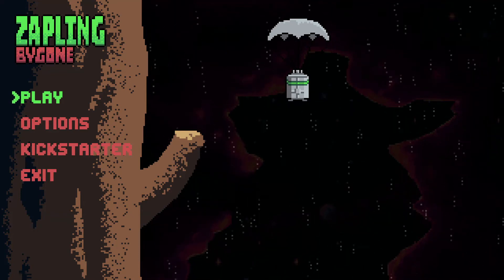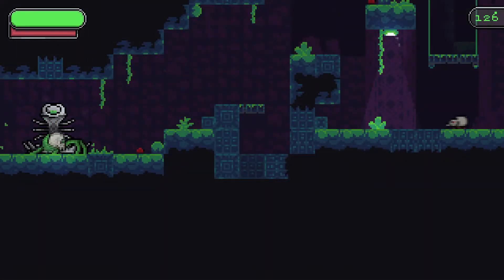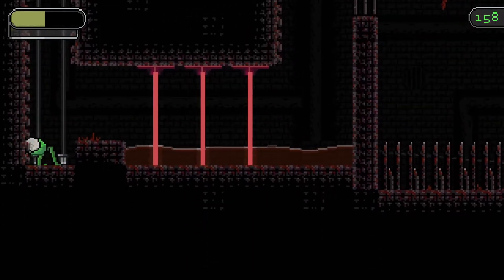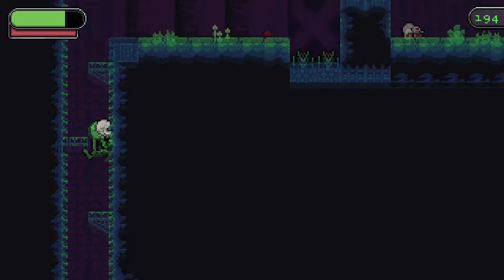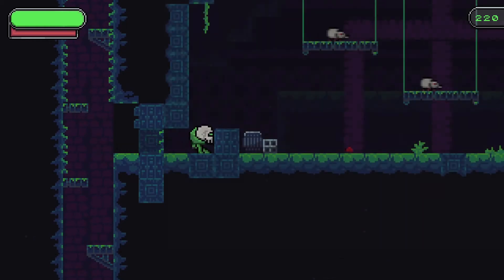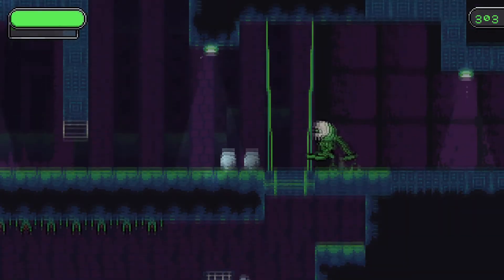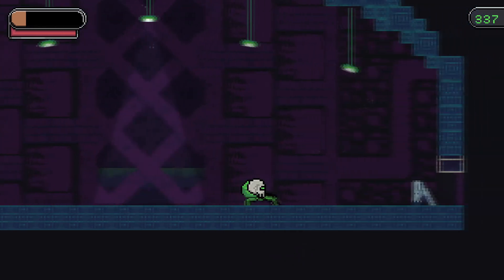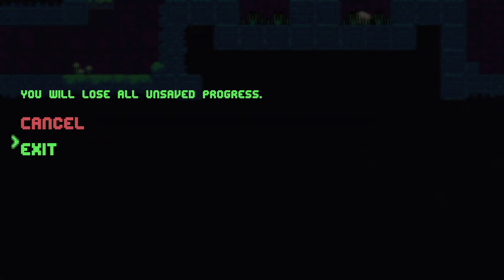Play-Testing your games! - Zapling Bygone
Playtesting a Demo of an interesting looking game on GameJolt!